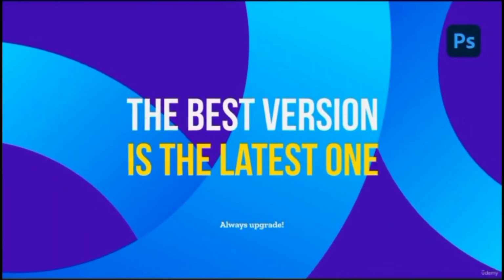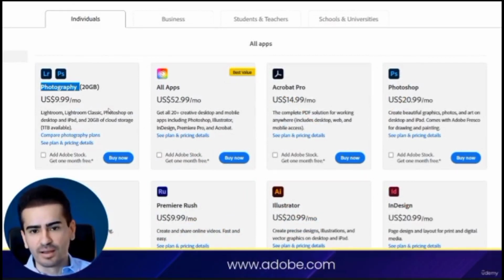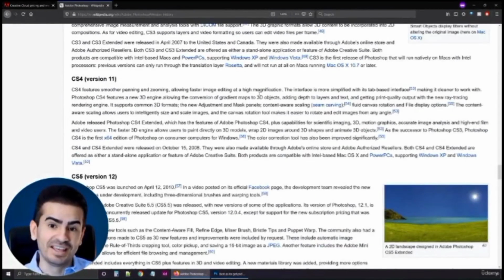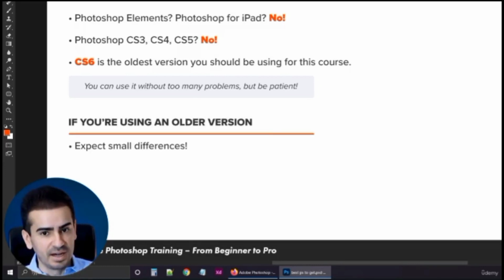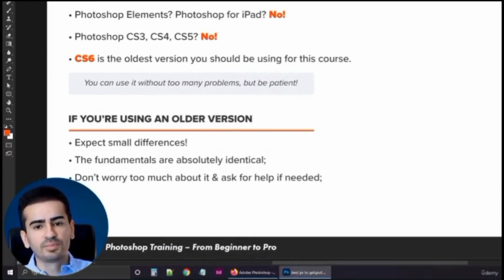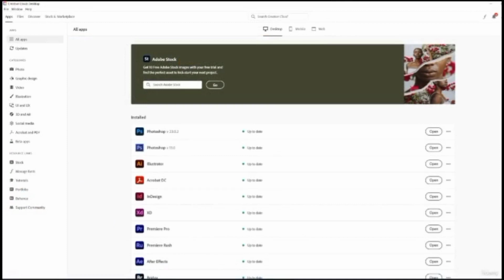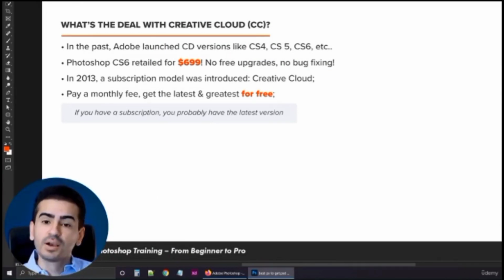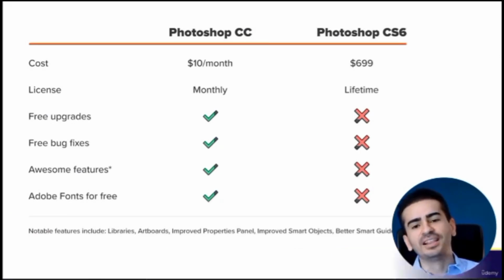Get the Best Photoshop Version EP2/13 [Ultimate Photoshop Training: From Beginner to Pro 2024 + AI.]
🎨 Ready to level up your Photoshop skills? 🎨

Join us on a transformative journey from beginner to expert, using cutting-edge AI techniques to enhance your design prowess. Whether you're a newbie or looking to refine your craft, this comprehensive course offers step-by-step guidance at every turn. Dive into the future of design with confidence as we equip you to tackle even the most ambitious projects with ease.

By the end of this course, you'll be primed to conquer the world of digital artistry. Don't wait any longer – start your thrilling Photoshop journey today!